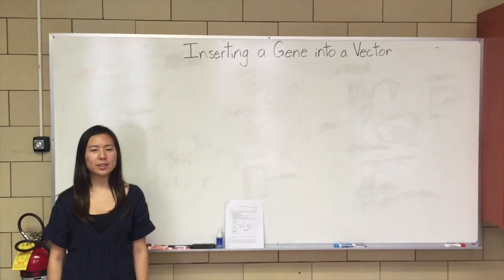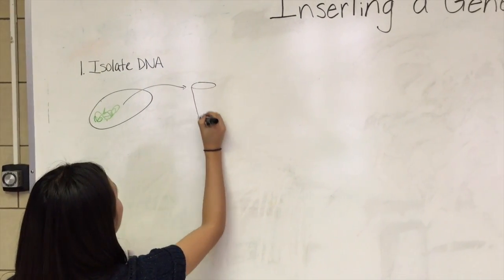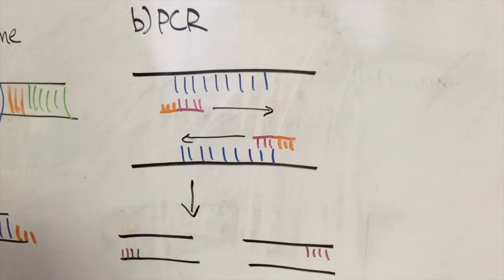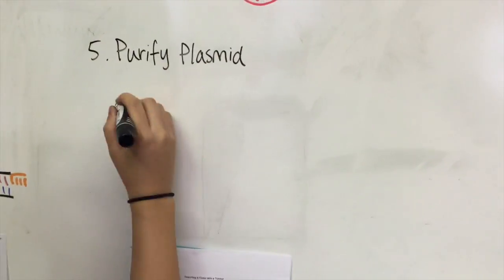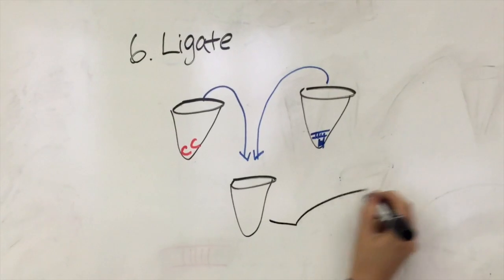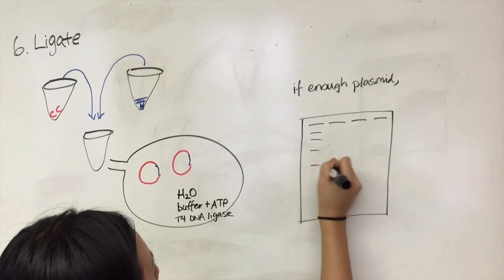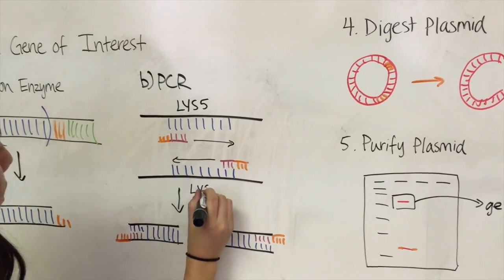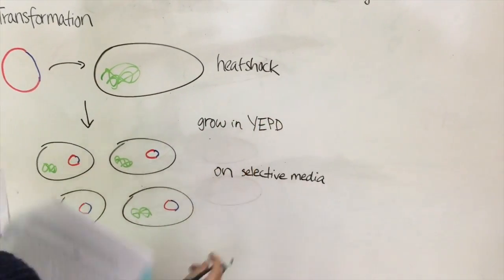Inserting a Gene into a Vector - Carnegie Mellon University Bio Lab 1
Learn how to insert a gene into a vector! :)
-Joe and Jenni